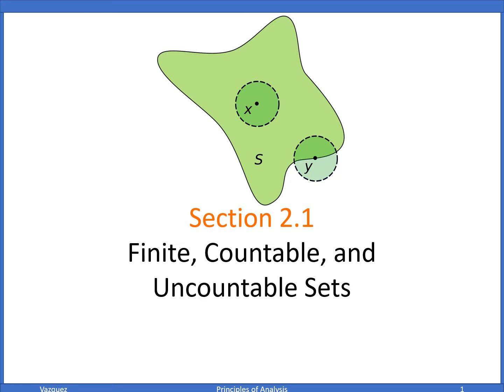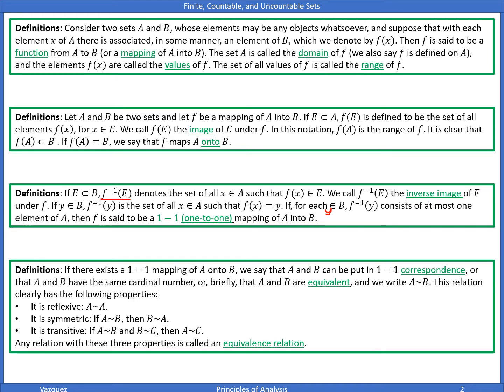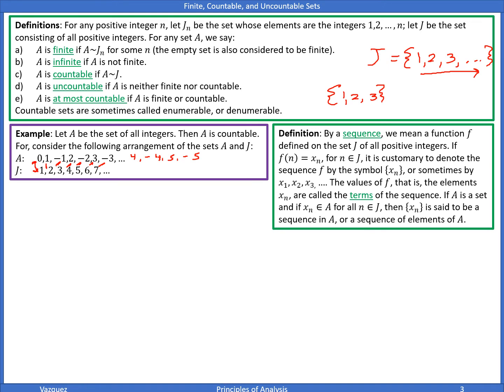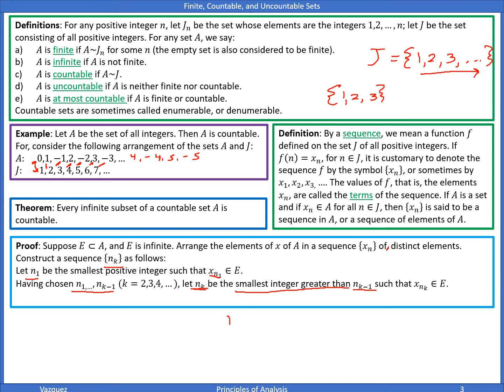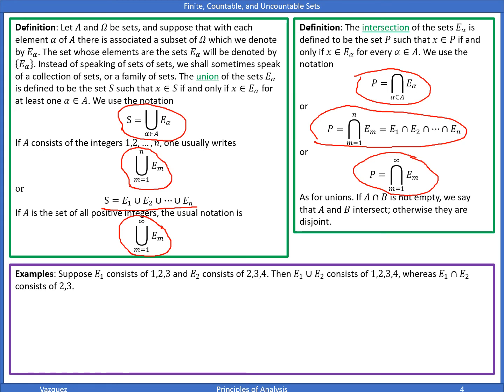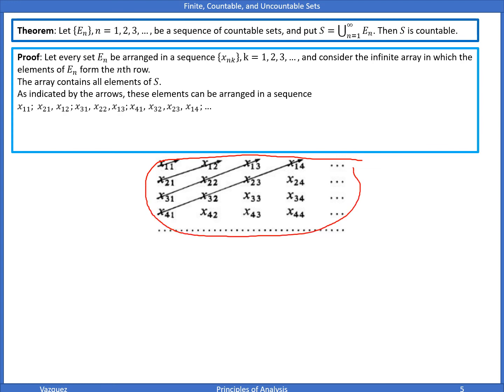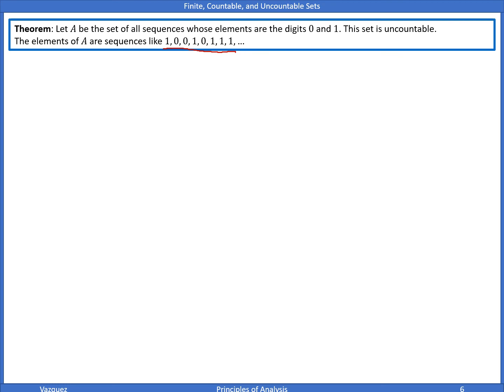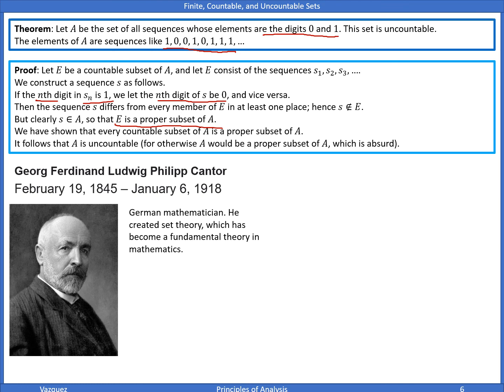2.1 Finite, Countable, and Uncountable Sets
Principles of Analysis Section 2.1 (Finite, Countable, and Uncountable Sets)